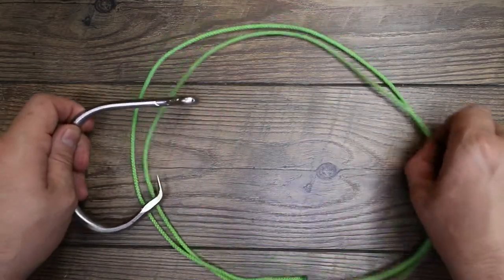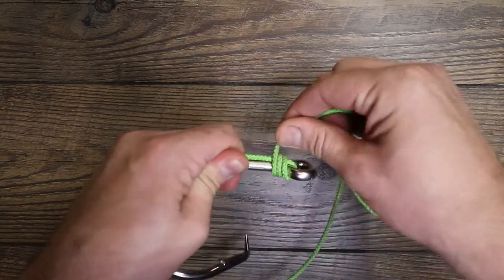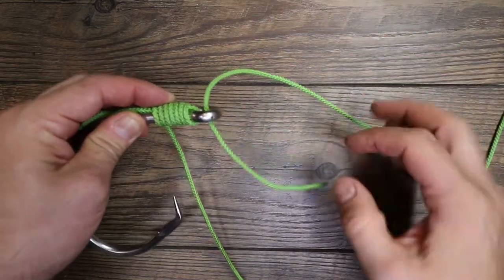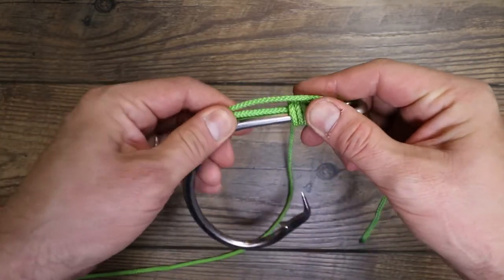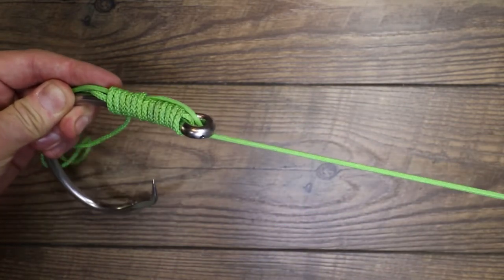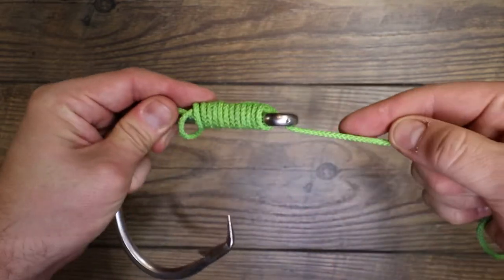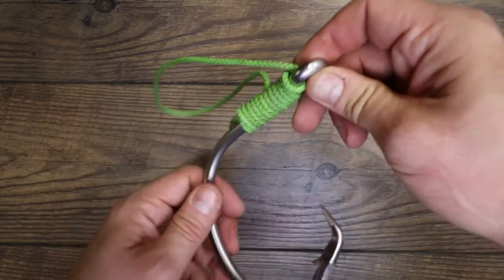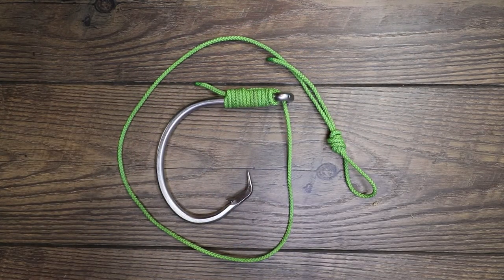The egg loop knot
This is a video tutorial on how to tie the egg loop knot

If want a FREE trap tag shoot me an Email, Facebook message, or instagram message, me your address and I’ll send one out

🐟Fishing bells 🐠

Alligator clip

Heat shrink

Starter Camera

Starter microphone

Starter lens

GoPro chest mount

GoPro Head mount

Editing computer

GoPro batteries

Advance camera

Advance microphone

Advance all around lens

GoPro and drone SD card

GoPro aqua stick

DJI DSLR gamble

DJI Spark drone

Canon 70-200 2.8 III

GoPro selfie stick

🐟Fishing gear uses in the video🎣

St. Croix bassX

Dobyns furry rod

Shimano SLX dc

Shimano curado dc

Catfishing reel

Baitcaster reel

Bass Ugly stick rod

Bass Excursion rod

Catfish ugly stick

Spinning rod

Spinning reel

Zoom lizard

🦝Trapping tools of the trade 🐕

Body grip coon trap

Body grip beaver trap

Body grip muskrat trap

Long spring coyote trap:    Sleepy creek #3

Long spring coon trap

Long spring muskrat trap

Long spring beaver trap

Dog proof coon trap

Coil spring coyote trap

Coil spring Coon trap

Coil spring muskrat

Coil spring beaver trap

Dirt hole drill bit

20v drill

My lifetime Sifter

Hell fire lure

Sole taker lure

Reaper lure

Wolf fang anchor 100

Stainless steel cable

Anchor driver

J hook tool

Bridger #3 dogless trap

Sleepy creek #11